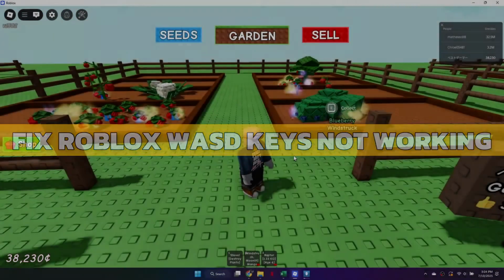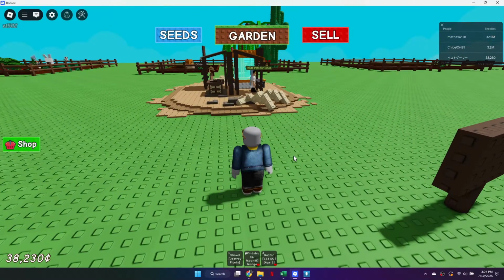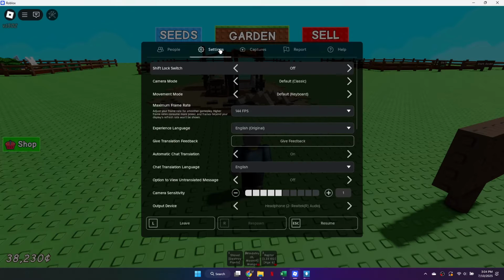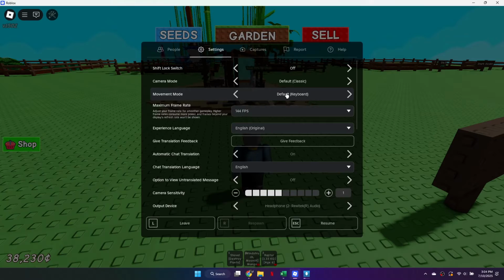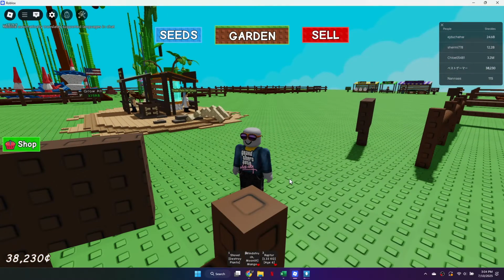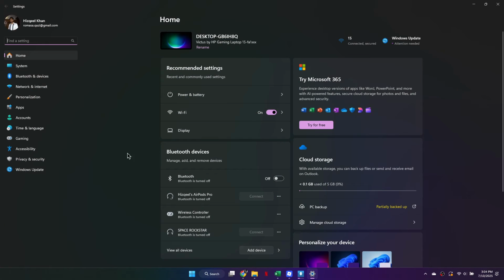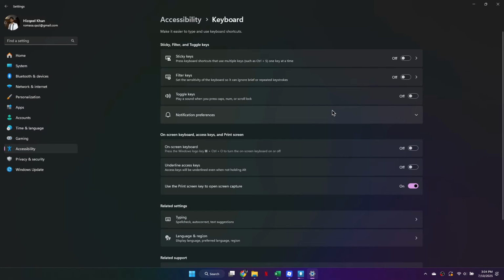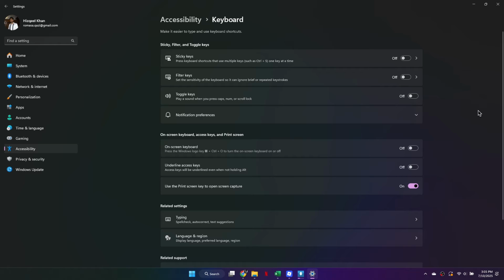How To Fix WASD Keys Not Working In Roblox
Want to fix WASD keys not working in Roblox in 2025?
This guide shows quick solutions to restore keyboard movement using WASD.
Works on both PC and browser versions—no reinstallation needed.
Learn how to adjust game settings, check browser focus, and troubleshoot input issues.
Get back to smooth gameplay without missing a step!